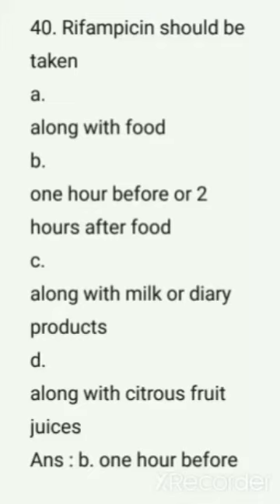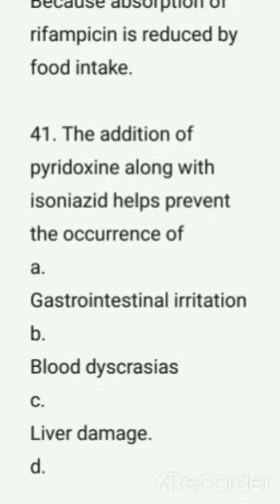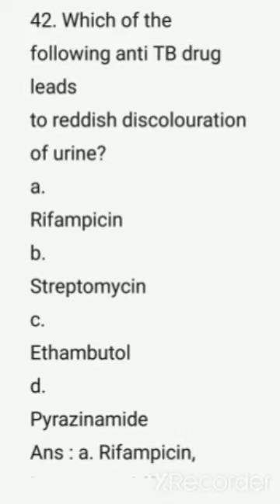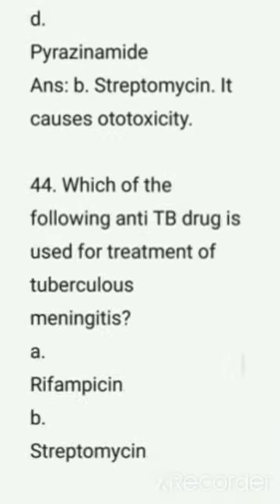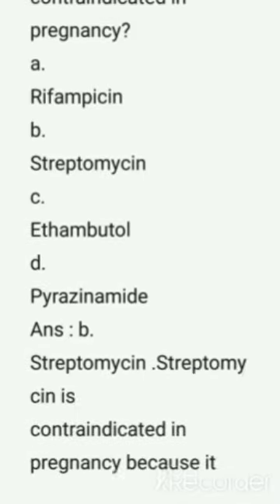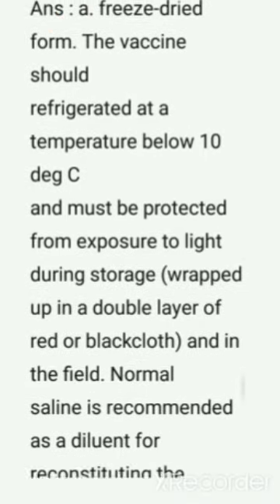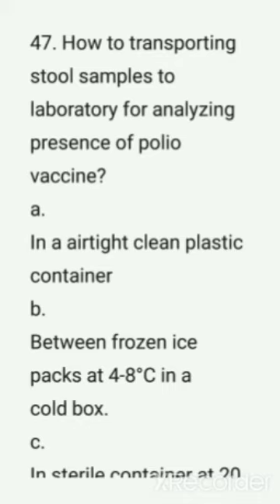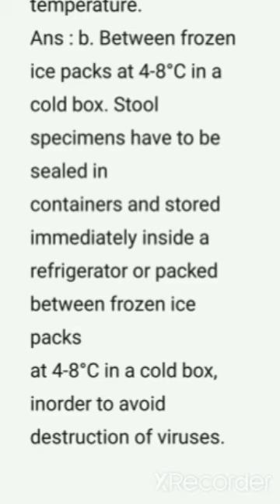staff nurse exam preparation, community health nursing mcq part-5